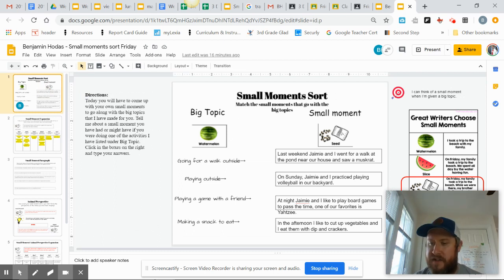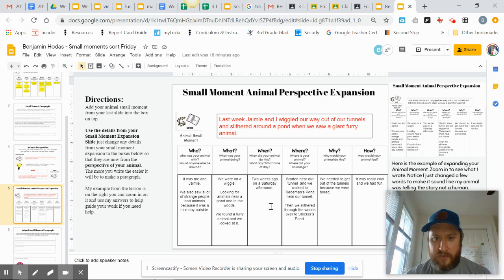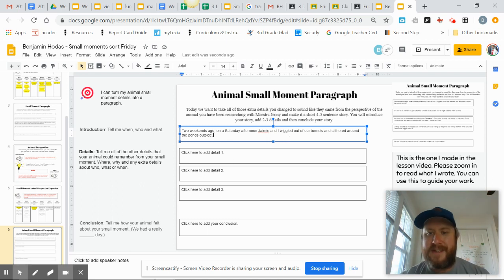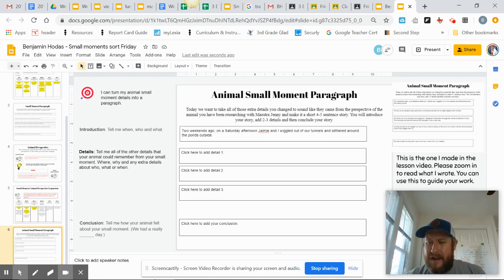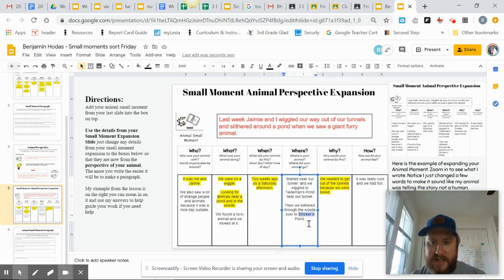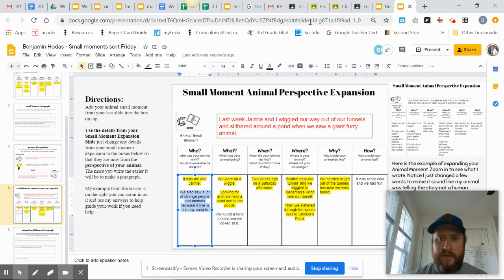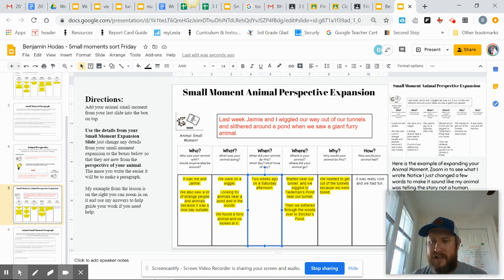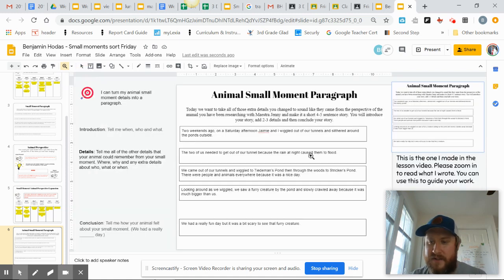How to do work 6.1